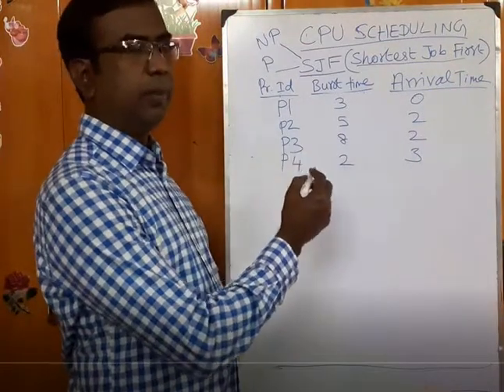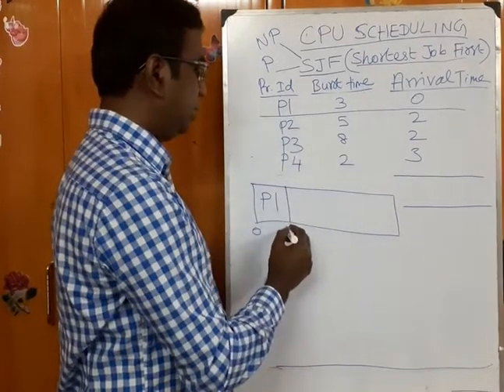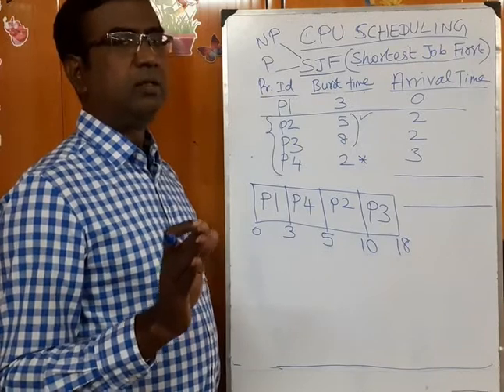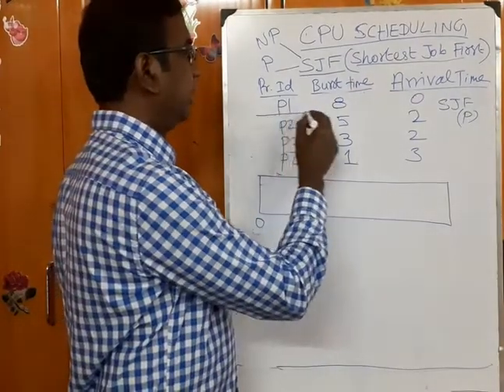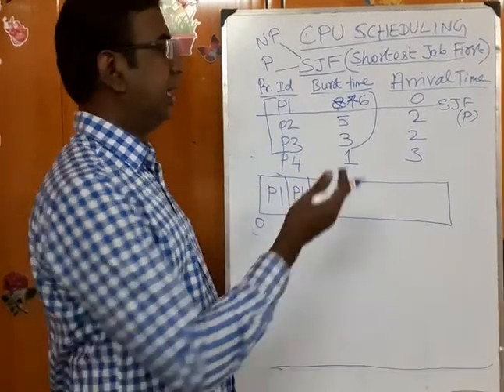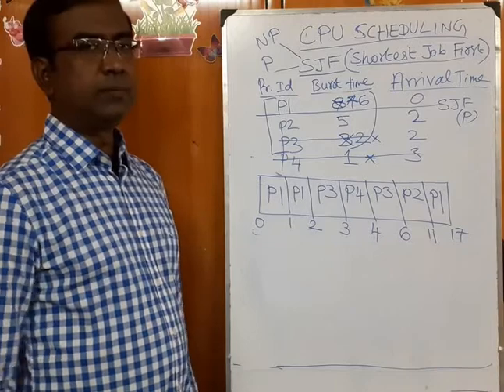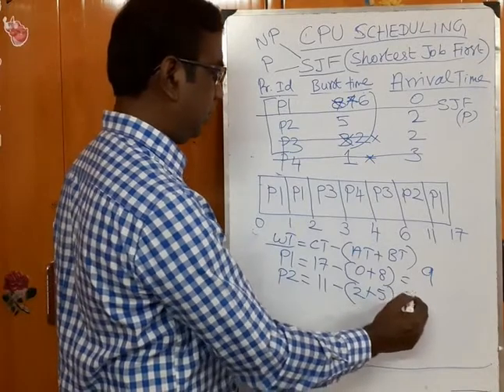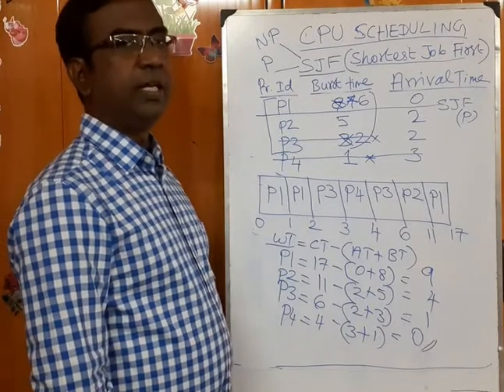CPU Scheduling Algorithm : Pre-emptive and Non Pre-emptive Example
Operating System Process Management CPU Scheduling Algorithm Shortest Job First with Preemptive SJF Algorithm Example